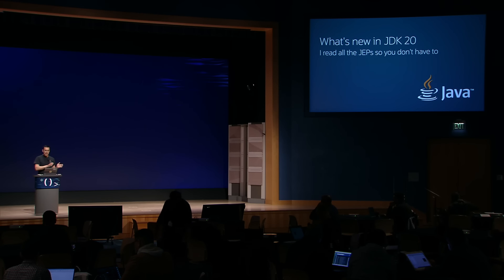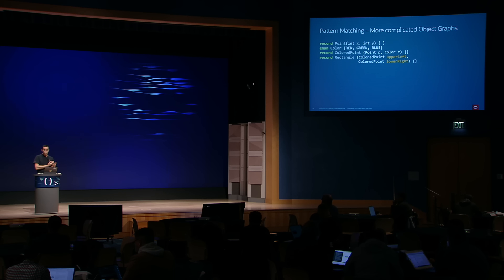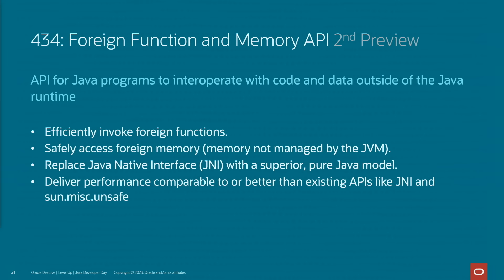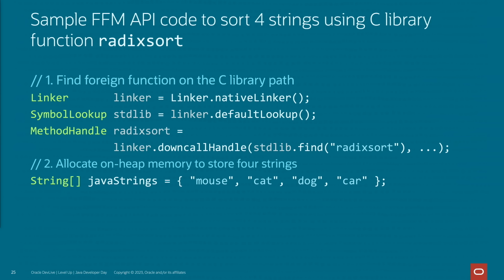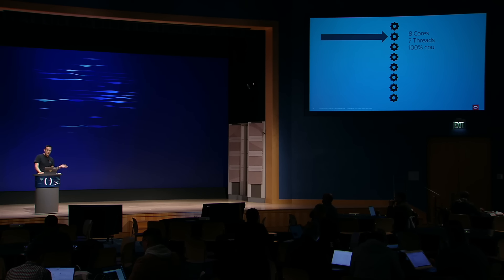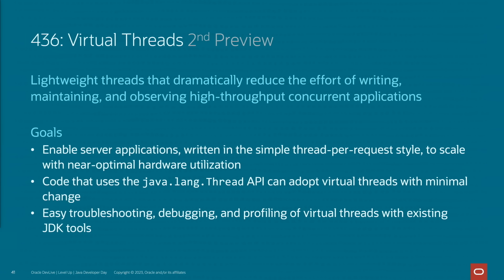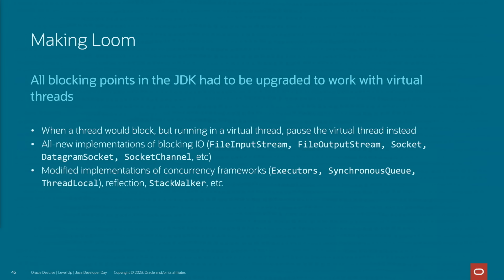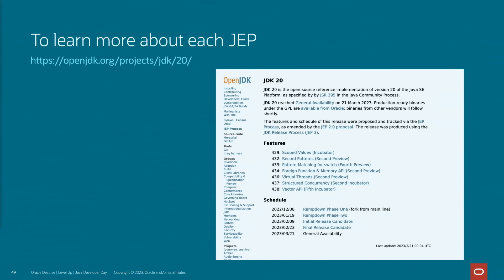Java 20: Reviewing the Enhancements in the Latest JDK Release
In what is now a semi-annual tradition, we offer an overview of the JDK Enhancement Proposals (JEPs) delivered with the latest JDK release. Along with thousands of performance, stability, and security updates, JDK 20 offers advances in Project Amber, Project Loom, and Project Panama. In this session, learn all about the value JDK 20 offers developers.

An Oracle DevLive Level Up - Java Developer Day session.
Presented by Aurelio Garcia-Ribeyro - Senior Director, Product Management (Oracle)

⎯⎯⎯⎯ Chapters ⎯⎯⎯⎯
00:00  Intro
00:39  Oracle JDK Releases
01:08  JDK 20
02:43  Language Features
09:26  JDK Library Enhancements
34:32  To learn more about each JEP
35:09  48 smaller changes in the release notes
36:36  Where to get JDK 20